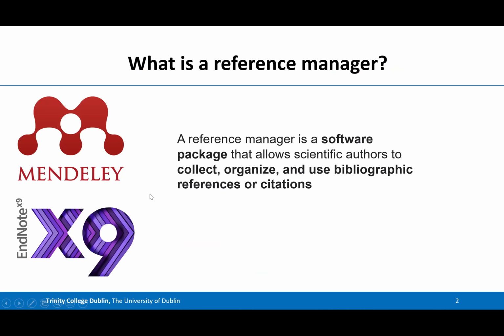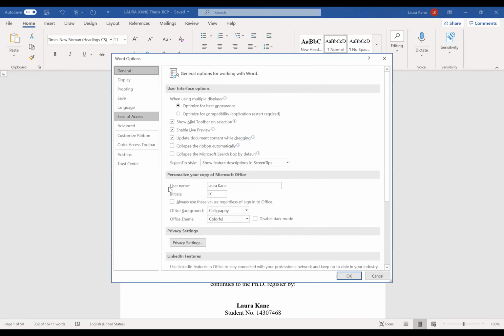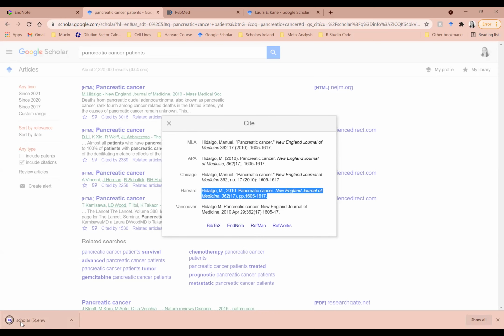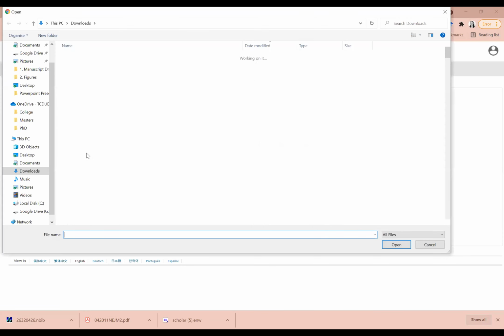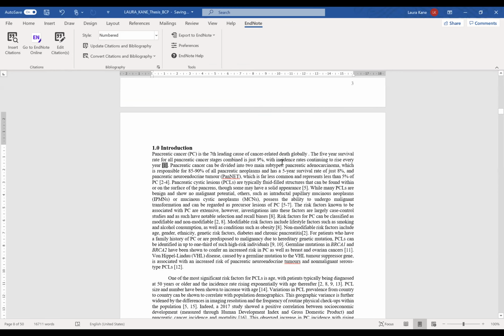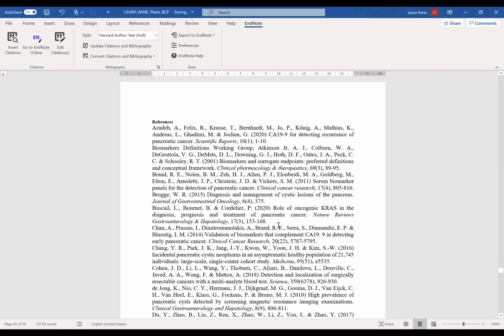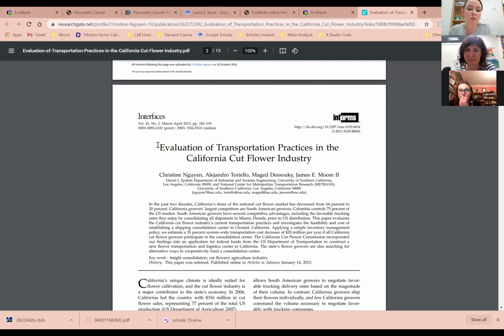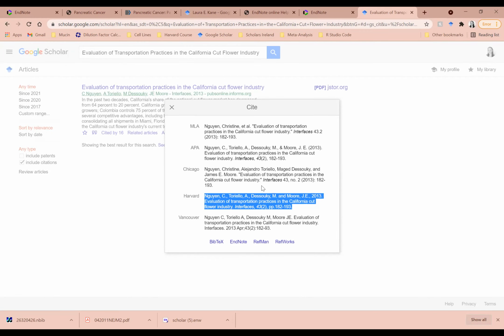Leaders In Learning Video - Using References in Academic Writing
Information about how to reference sources in academic writing, delivered as a webinar to Leaders in Learning students supported by the Making Cherry Orchard Better Plan and Ballyfermot Chapelizod Partnership.